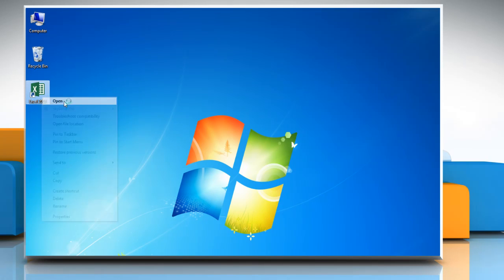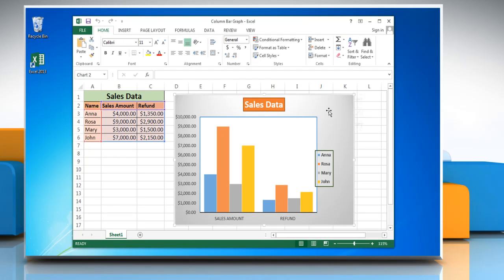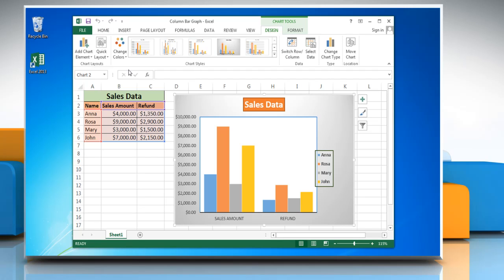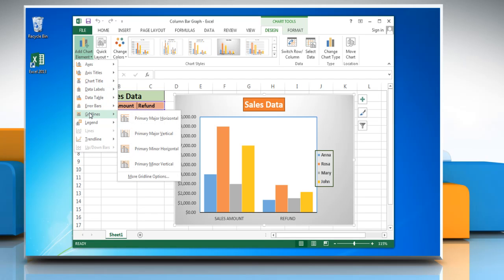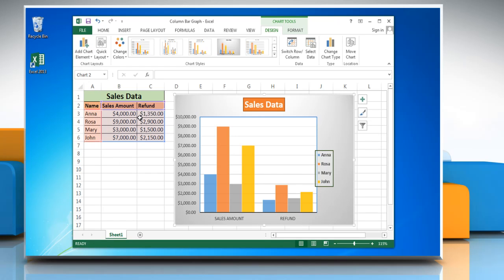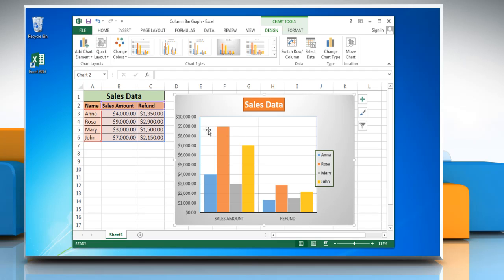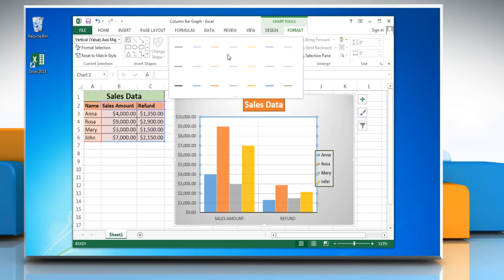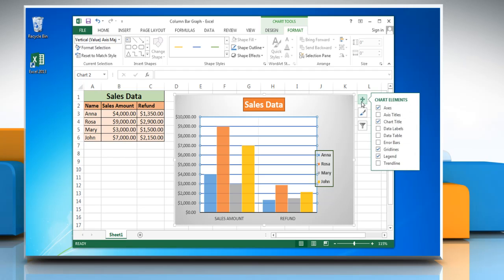How to show and hide Gridlines in Column (Vertical Bar) Graphs in Excel 2013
This video will show you simple steps to show and hide Gridlines in Column (Vertical Bar) Graphs in Microsoft® Excel 2013.